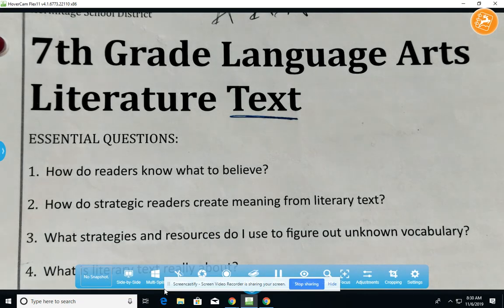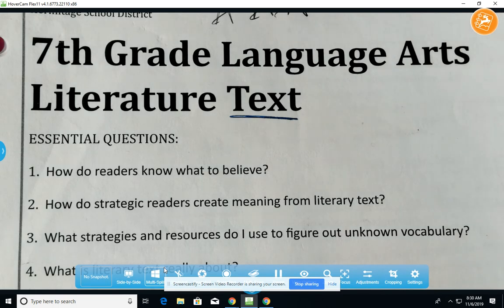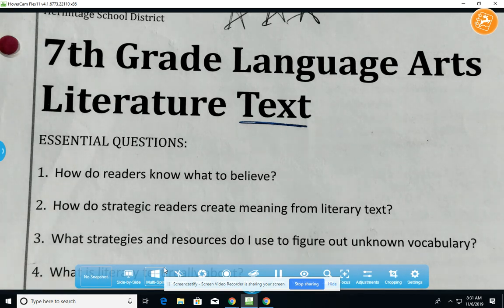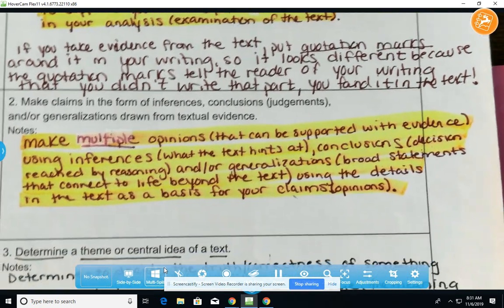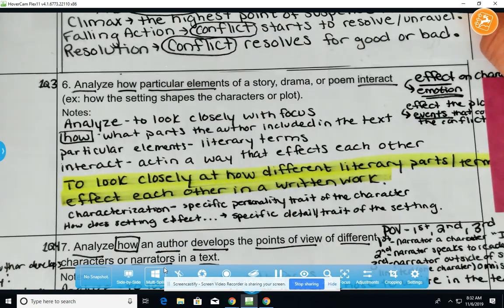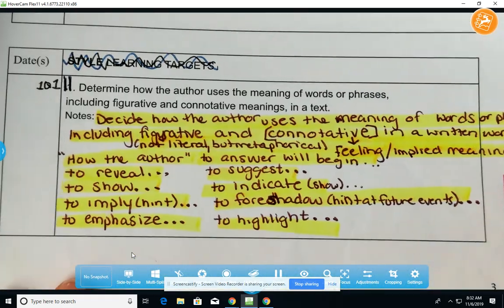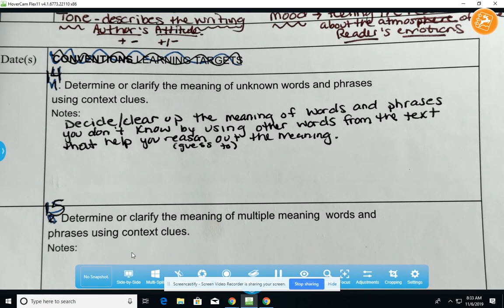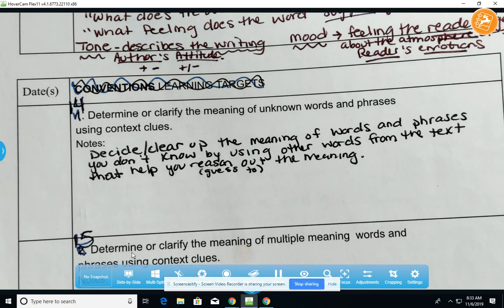Heartbeat Short Story Lit LTs# 1, 2, 3, 4, 6, 7, 11, &14